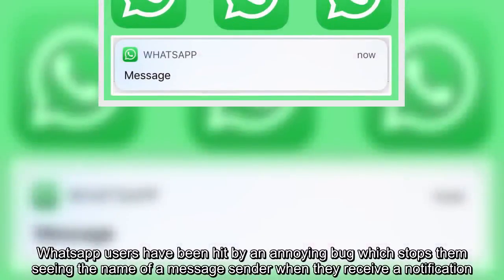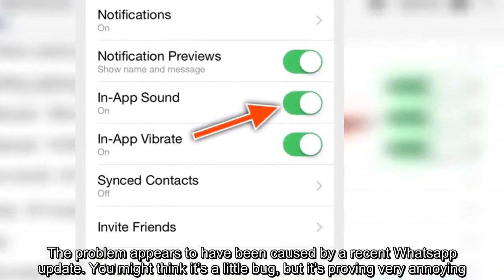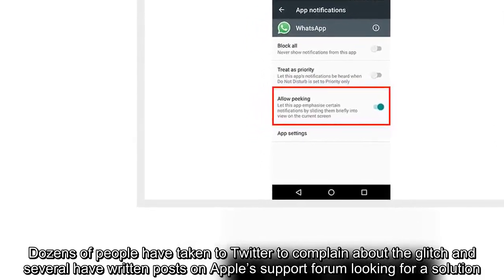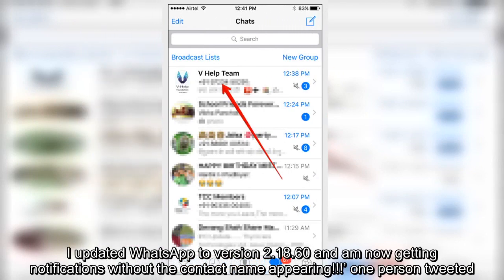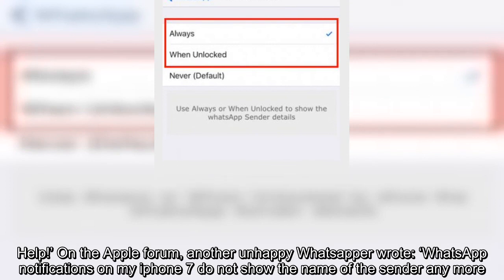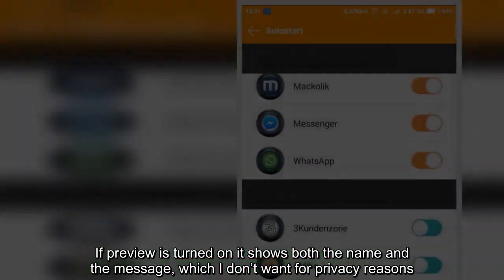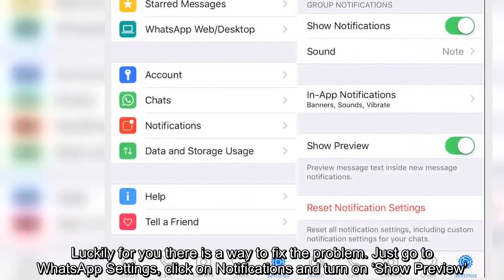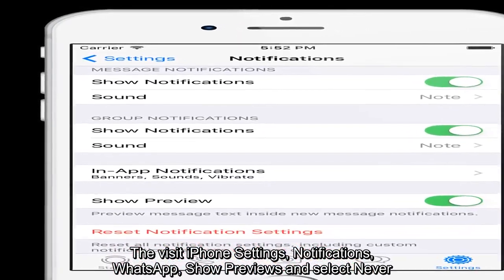Why are Whatsapp notifications not showing names and how to fix it?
Whatsapp users have been hit by an annoying bug which stops them seeing the name of a message sender when they receive a notification.  The problem appears to have been caused by a recent Whatsapp update. You might think it’s a little bug, but it’s proving very annoying.  Dozens of people have taken to Twitter to complain about the glitch and several have written posts on Apple’s support forum looking for a solution. I updated WhatsApp to version 2.18.60 and am now getting notifications without the contact name appearing!!!’ one person tweeted.  Help!’ On the Apple forum, another unhappy Whatsapper wrote: ‘WhatsApp notifications on my iphone 7 do not show the name of the sender any more.  If preview is turned on it shows both the name and the message, which I don’t want for privacy reasons.  Any way to turn it back to the original design where only the name shows but not the message text itself?’. Luckily for you there is a way to fix the problem. Just go to WhatsApp Settings, click on Notifications and turn on ‘Show Preview’.  The visit iPhone Settings, Notifications, WhatsApp, Show Previews and select Never.  A new update has been released which claims to fix the bug, but some users are still claiming it’s affecting their phones.